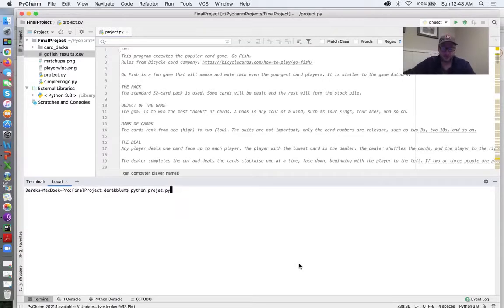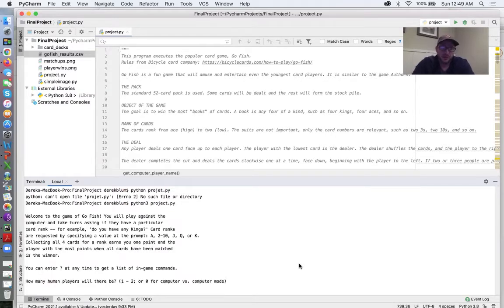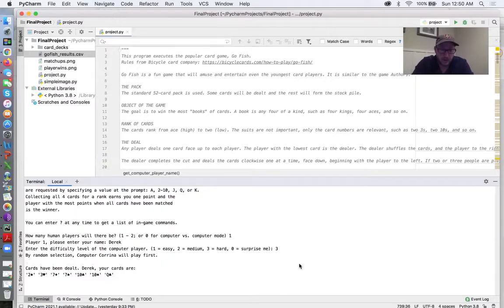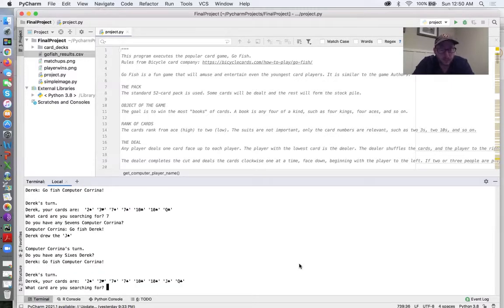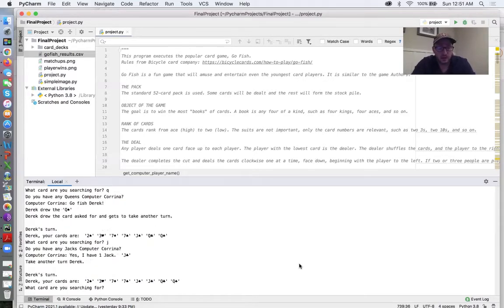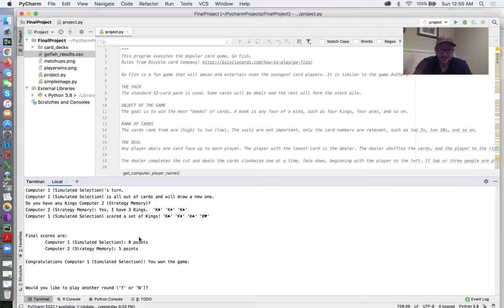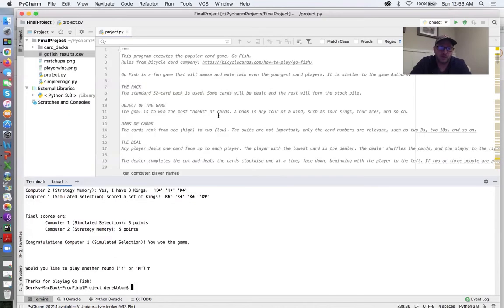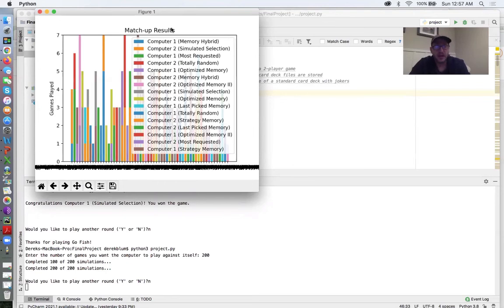Go Fish!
My Go Fish! Python program developed as my final project for the 2021 Stanford Code in Place course.